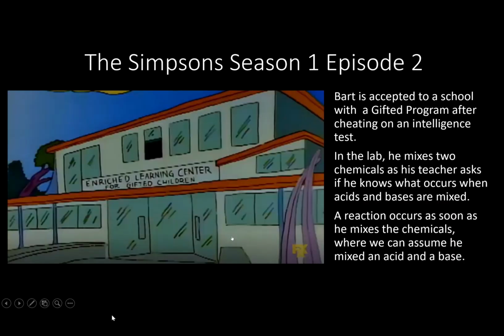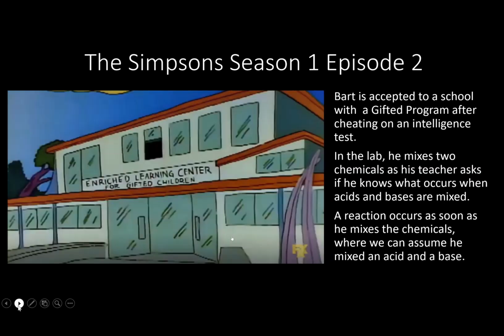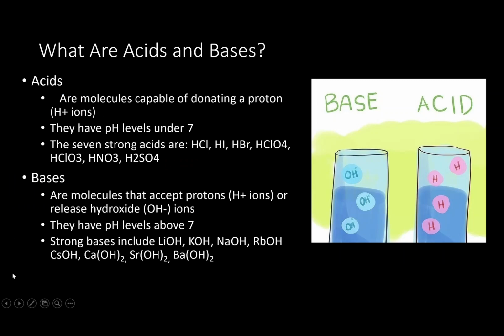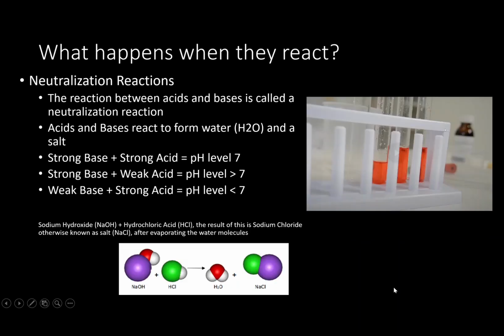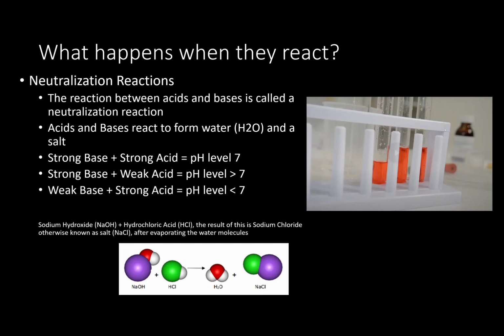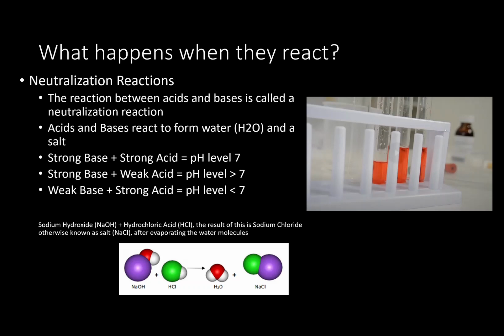AP Chemistry Film Festival !